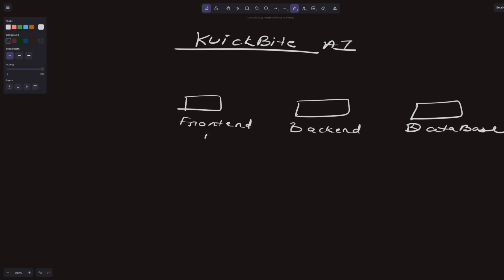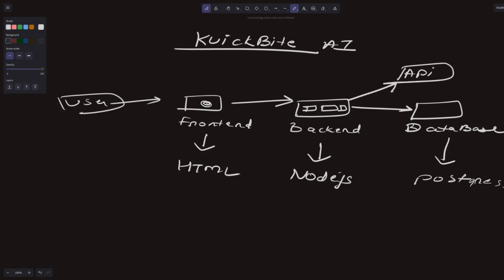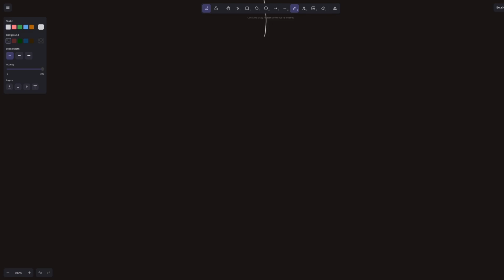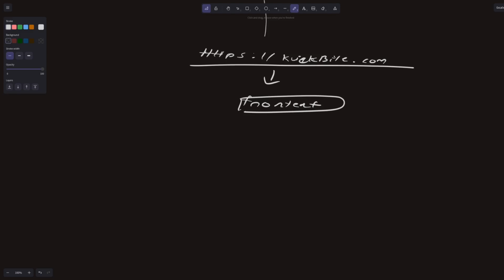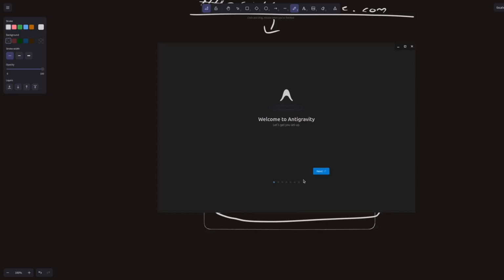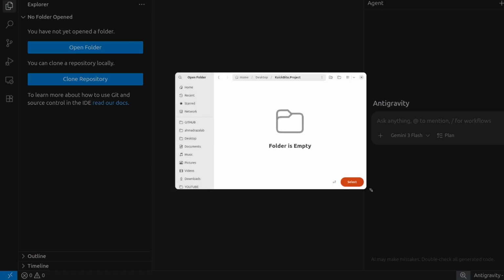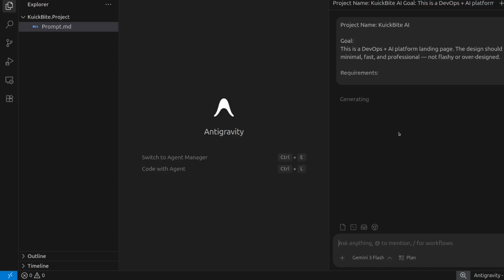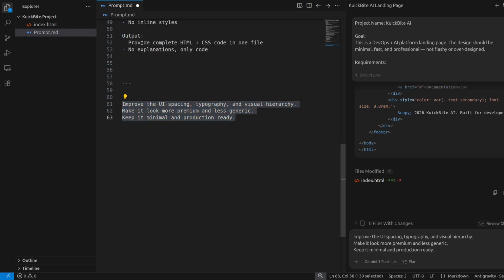Day-02 KuickBite AI : Application Architecture + Landing Page Design (HTML CSS)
In Day 02 of the KuickBite AI series, we design the application architecture and build the first version of our frontend landing page using pure HTML and CSS.

This is a real-world DevOps project where we are building a production-grade AI platform from scratch on AWS.

In this video, we focus on:
- Application architecture (Frontend, Backend, Database)
- How real systems are structured before development
- Designing a simple and scalable landing page
- Building frontend using pure HTML and CSS (no frameworks)

We are NOT overengineering. We start simple and will gradually move to microservices and Kubernetes (EKS) in upcoming videos.

What you will learn:
- How to think about system design before coding
- Real-world application structure
- Clean frontend setup for production-ready systems

Project: KuickBite AI

This series will cover:
- Monolith to Microservices migration
- Docker and Kubernetes (EKS)
- CI/CD pipelines
- Observability (Prometheus, Grafana, Loki)
- Infrastructure as Code (Terraform)
- Service Mesh (Istio)